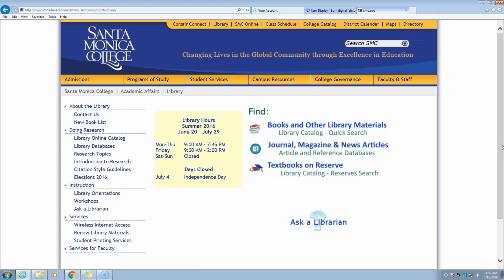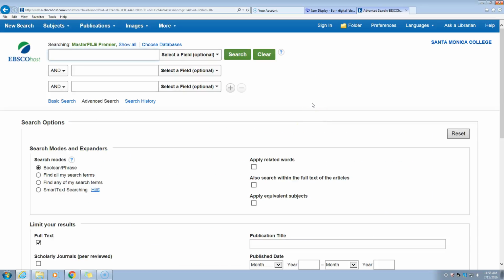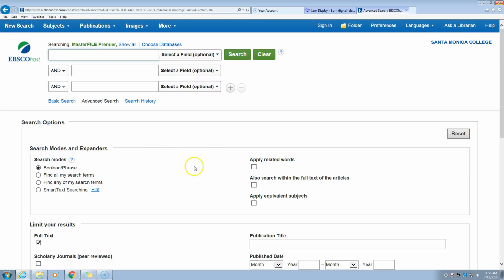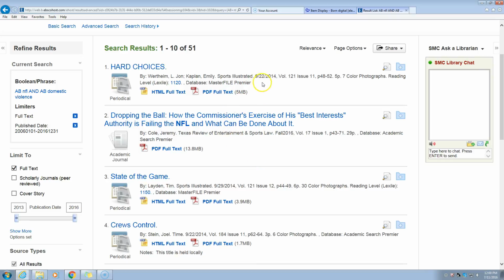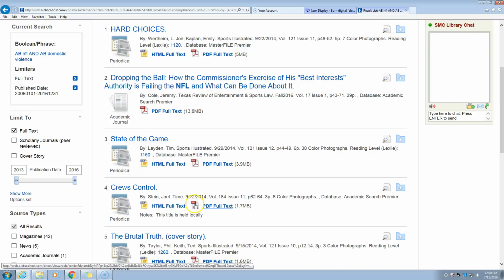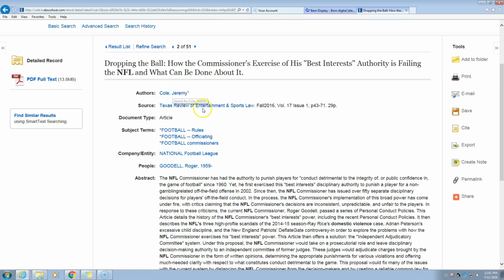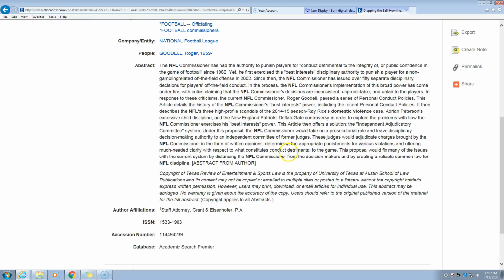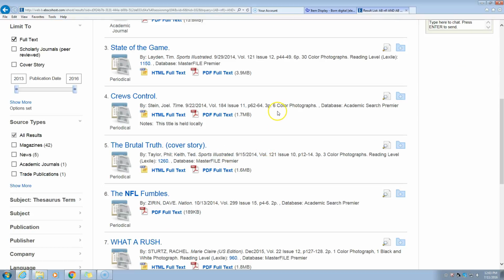Locating an Article on the SMC Library Database